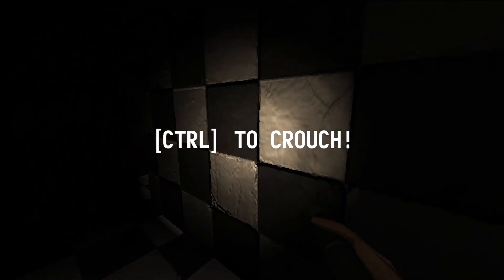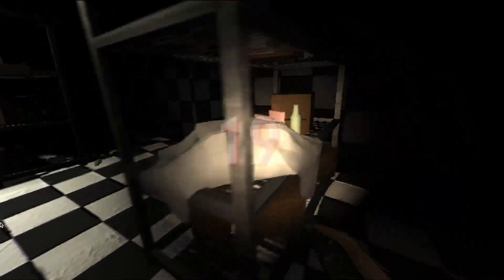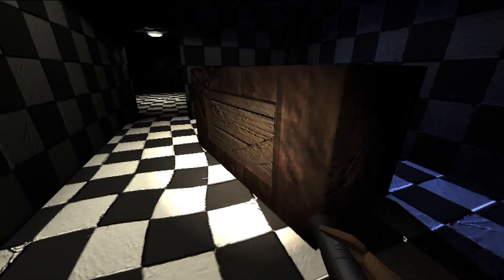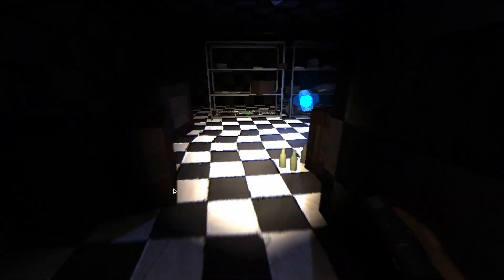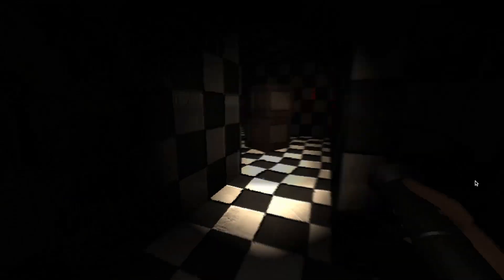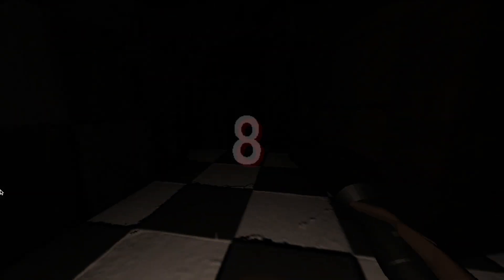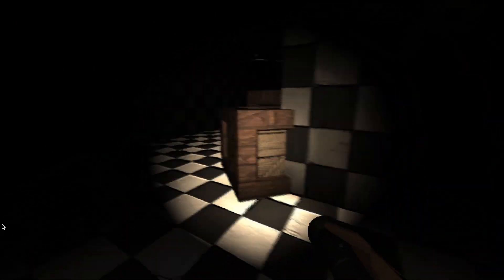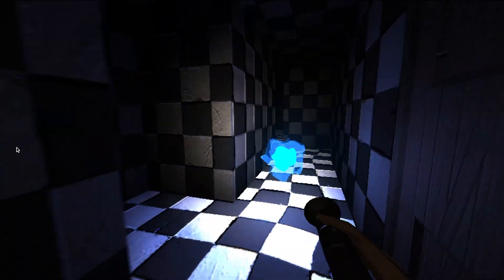Hide & seek mode Counter AI breakdown | It Steals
Let me know if i missed something :)